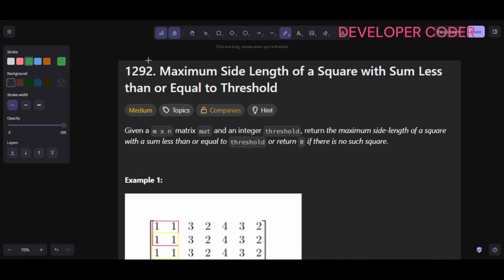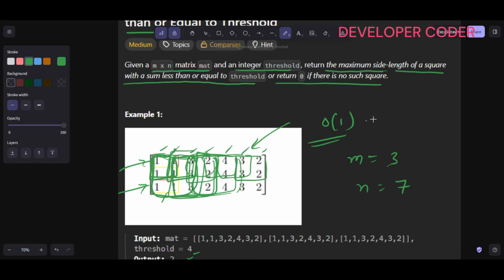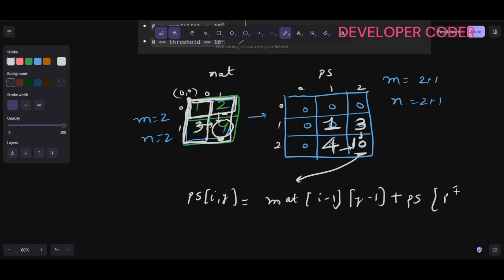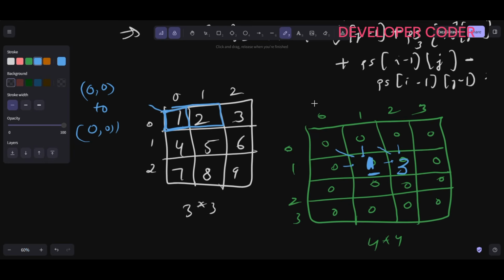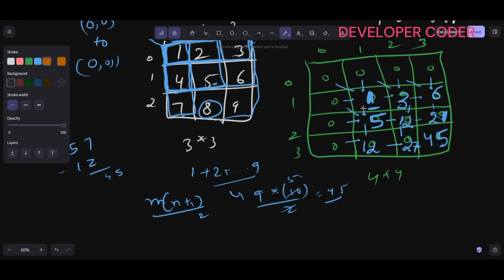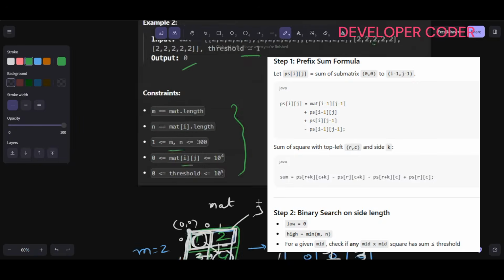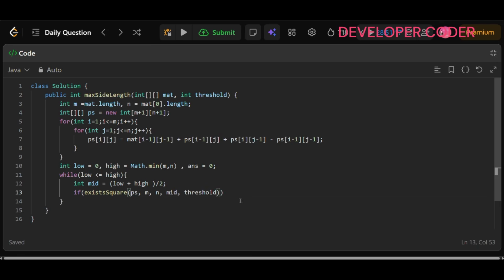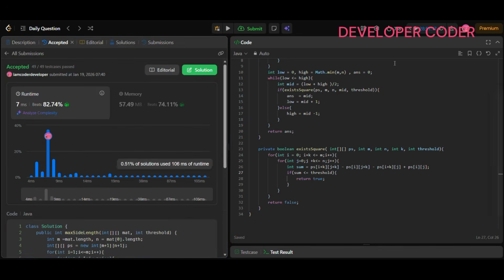Maximum Side Length of a Square with Sum Less than or Equal to Threshold | LeetCode 1292 | Java Code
In this video, we walk through a clean Java implementation related to LeetCode 1292 – Maximum Side Length of a Square with Sum Less than or Equal to Threshold.
This video is designed for developers, competitive programmers, and coding interview aspirants who want to strengthen their matrix handling, prefix sum intuition, and algorithmic thinking using Java.

📌 What this video focuses on:

Writing efficient Java code for grid-based problems
Applying optimized techniques commonly used in coding interviews
Understanding how such problems are approached in real interviews
Improving LeetCode performance and consistency

LeetCode learners
Java developers
DSA & Competitive Programming students
MAANG / Product-based company aspirants

💡 Why follow Developer Coder?
Developer Coder brings interview-focused, clean, and easy-to-follow Java coding content to help you crack top tech interviews.

Maximum Side Length Square Java
Prefix Sum Matrix Java
LeetCode Medium Java Solution
Matrix Prefix Sum Interview
Java Grid Based Problems
LeetCode Java Coding
FAANG Matrix Questions
Java Competitive Programming
DSA Matrix Java
LeetCode Interview Java
Coding Interview Matrix
Square Submatrix Java
Prefix Sum Technique Java
Product Based Company Java
Java Coding Challenges
LeetCode Daily Java
Java Interview Practice
DSA For Java Developers
Matrix Optimization Java
LeetCode Grid Java
Efficient Java Algorithms
Java Coding Round Questions
FAANG Java Preparation
Java Problem Solving
LeetCode Study Plan Java
Advanced Java DSA
LeetCode Matrix Medium
Java Logical Questions
Software Engineer Java
Java Algorithm Patterns
Competitive Coding Java
Matrix Questions Java
DSA Concepts Java
Java Clean Code
LeetCode Master Java
Java Problem Patterns
Java Interview Matrix
Coding Rounds Java
Java Coding YouTube
Developer Coder Java
LeetCode Channel Java
Matrix Prefix Sum Java
LeetCode Grid Problems
LeetCode Java Medium
Java Algorithm Interview
Coding Interview Preparation
Java FAANG Coding
Matrix Subarray Java
Java Coding Skills
LeetCode Learning Java
Java Coding Bootcamp
LeetCode Strategy Java
Java Interview Roadmap
DSA Java YouTube
Coding Practice Channel
Java Coding Concepts
LeetCode Matrix Java
Java Interview Guide
LeetCode Java Tips
Java Developer Coding
LeetCode Growth Java
Java Coding Interview Prep
Developer Coder Channel